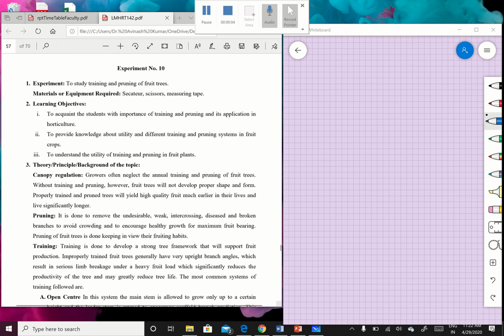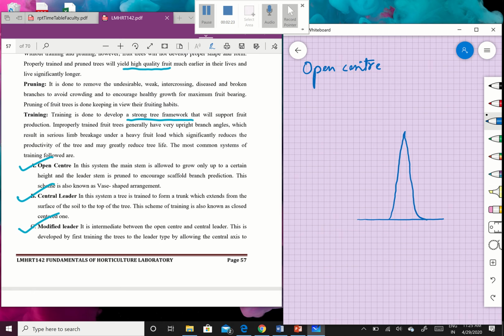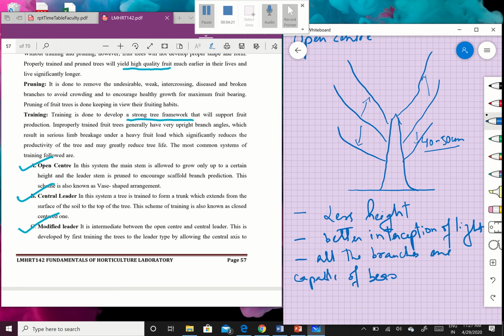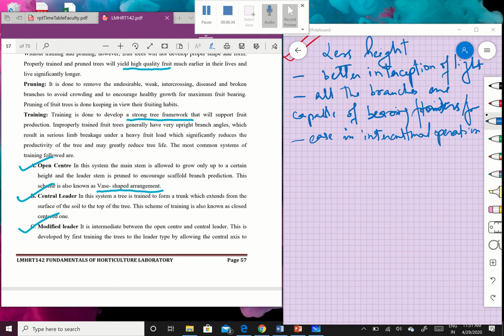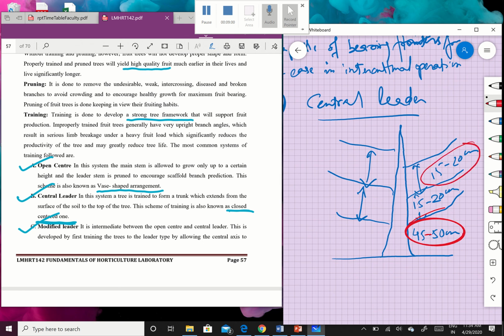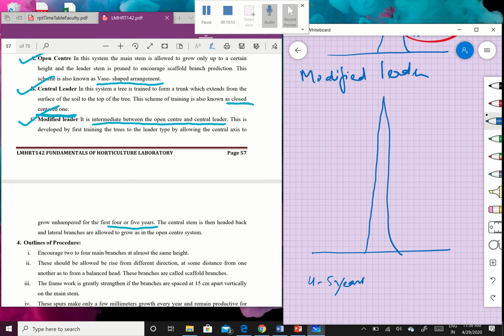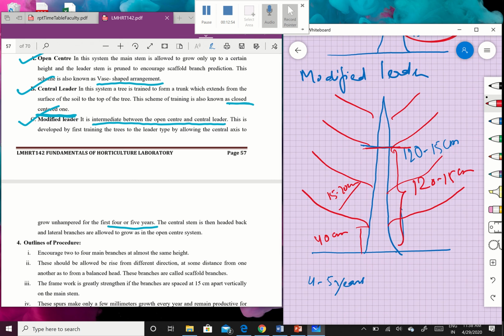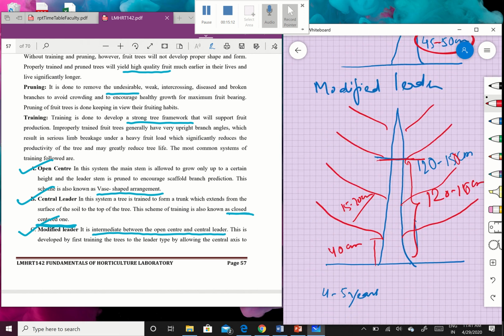experiment 8 HRT 142